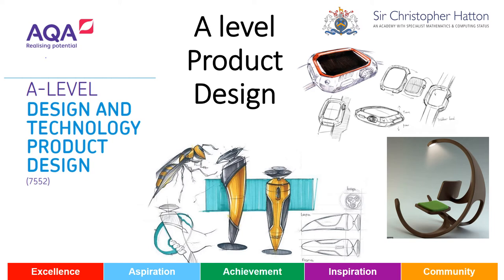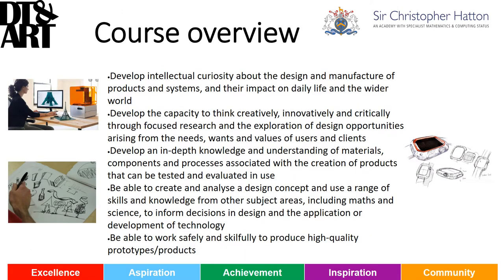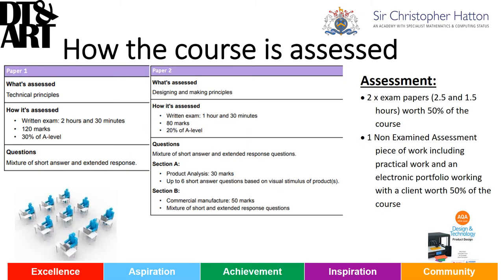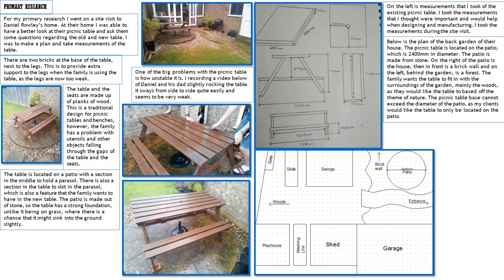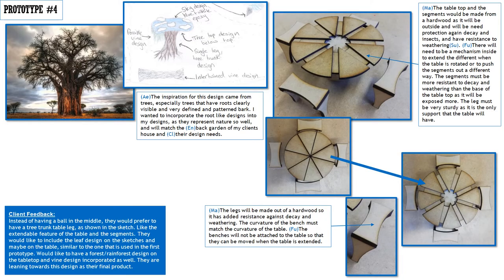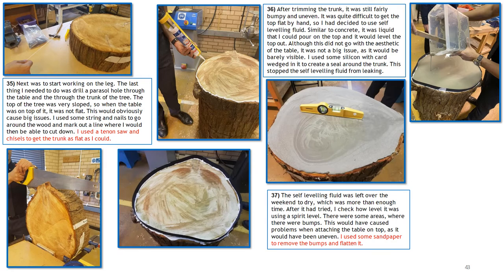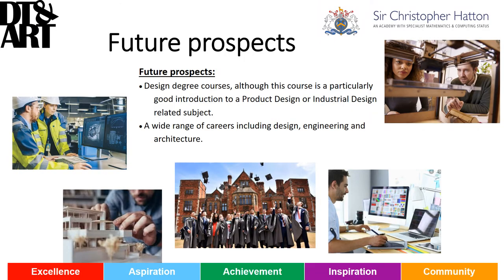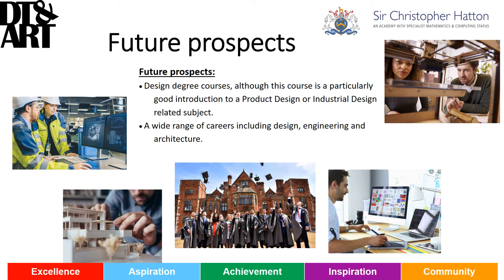A-Level Product Design